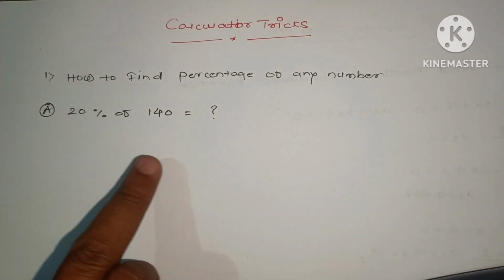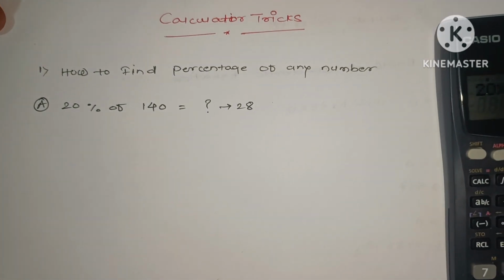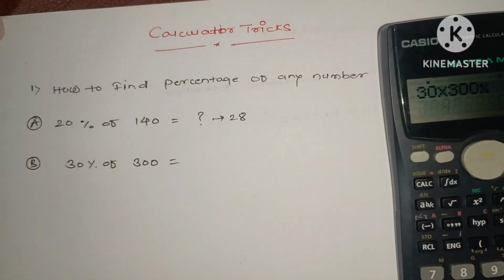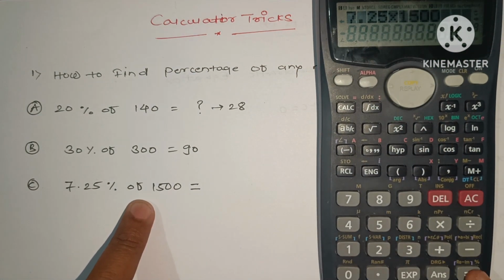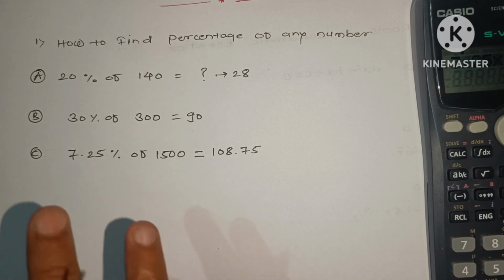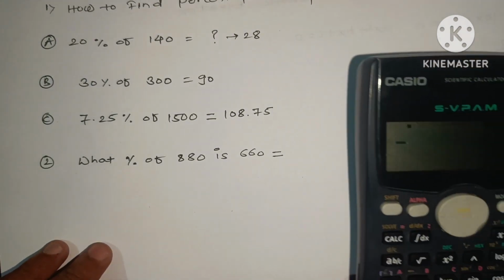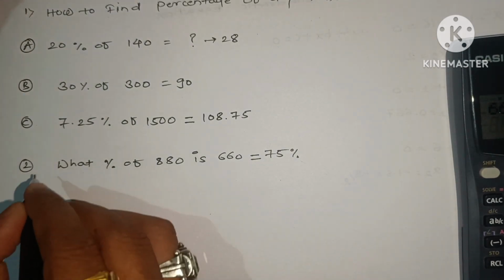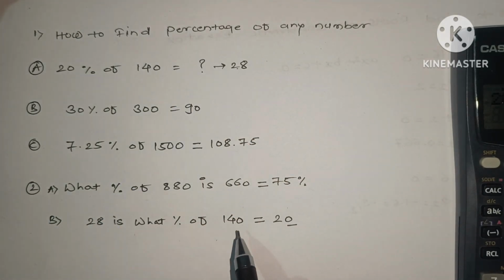| Percentage of any number using a scientific calculator|